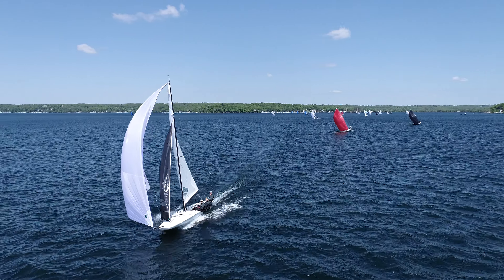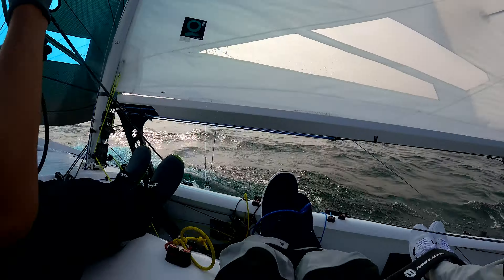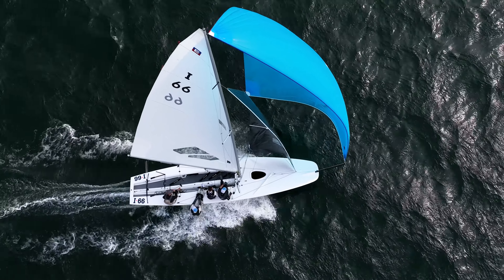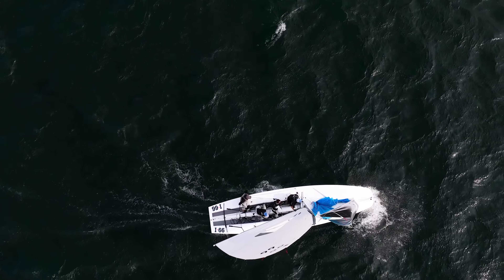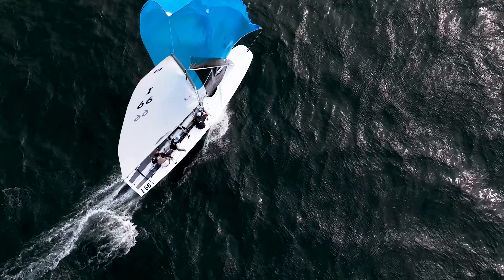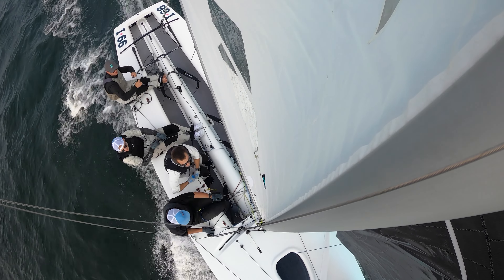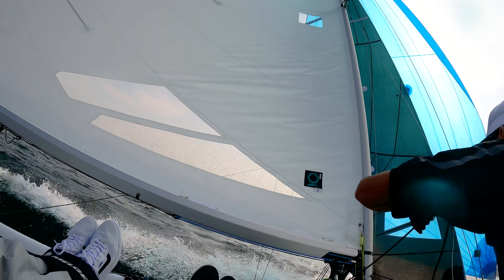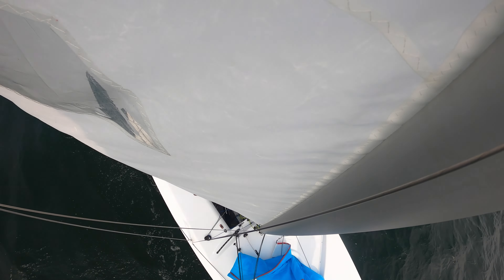How to Do a Mexican Takedown on an E Scow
Melges/Quantum Sails Zenda Team Member Eddie Cox provides step-by-step instructions on how to perform Mexican takedown on the Melges E Scow.

00:13 Keys for a Clean Takedown
01:29 How to Perform a Mexican Takedown